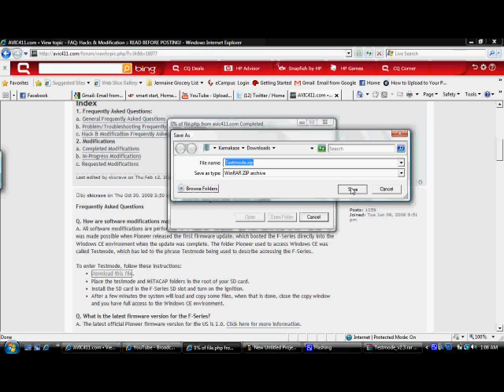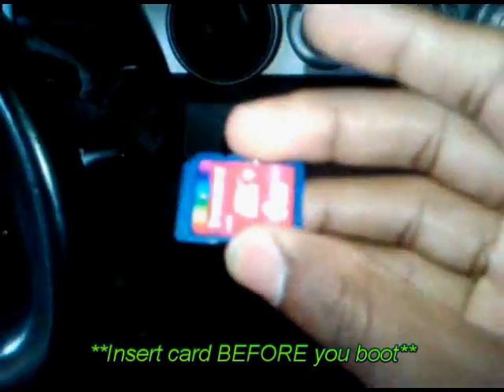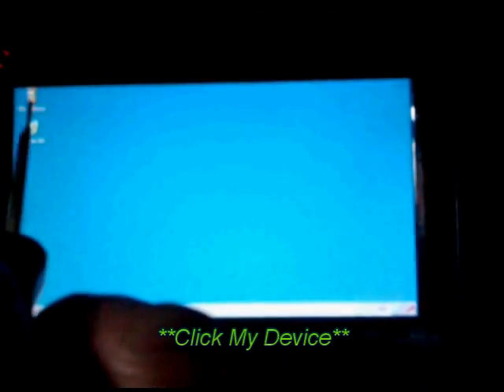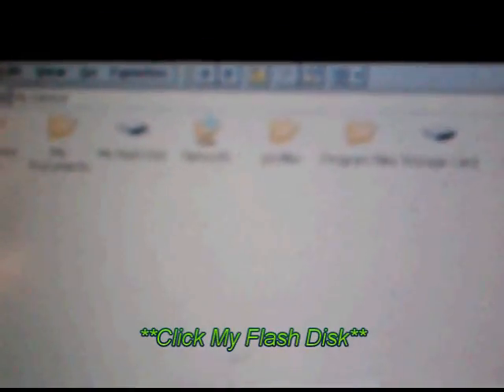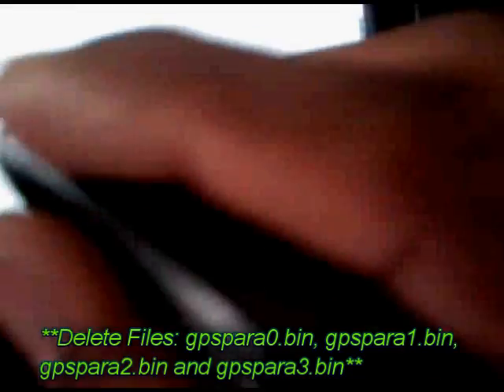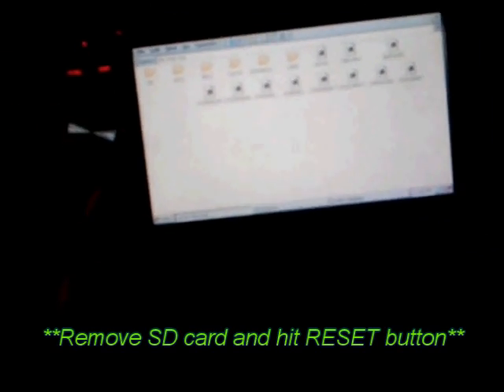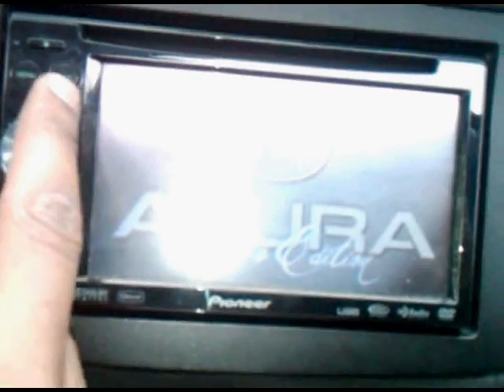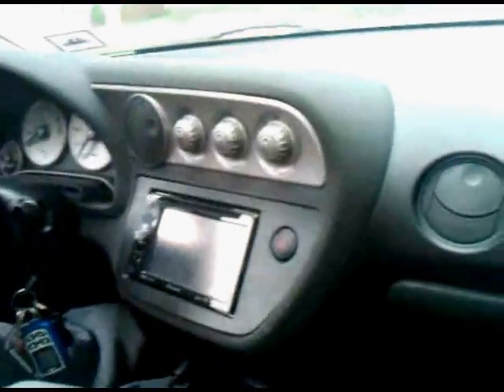Pioneer AVIC F900BT Reboot fix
This is one of the tutorials out there on how to fix your AVIC F900BT unit reboot problem.

1. Put the SD Card with the testmode folders in the root directory of the SD Card.
2. Turn the ignition on
3. In testmode go to Start-Programs-Windows Explorer
4. Click on "My Flash Disk" and you will see a bunch of folders and files
5. Click on Edit menu and select all (or at least the files you are planning to delete - gpspara0.bin, gpspara1.bin, gpspara2.bin and gpspara3.bin)
6. Go up one level to see the SD Card that you used to boot into test mode
7. Double click, Edit menu and paste
8. Go back to the "My Flash Disk" root directory and delete the above mentioned files
9. Turn off the ignition and take the SD Card out
10. Turn your ignition on and it should work just fine.
   (credits to ssyoda)